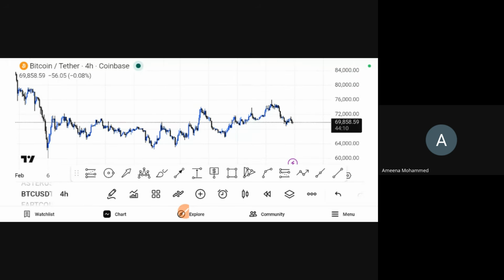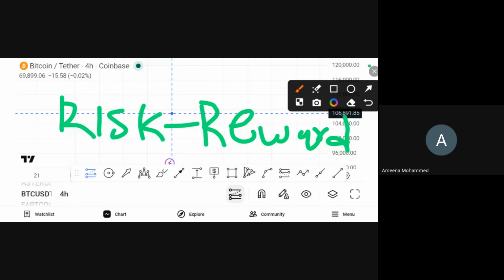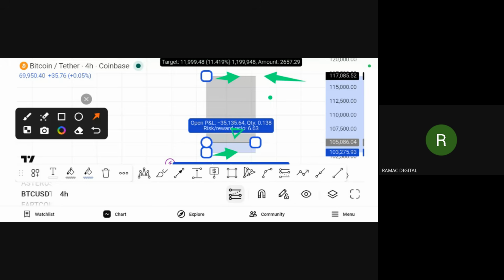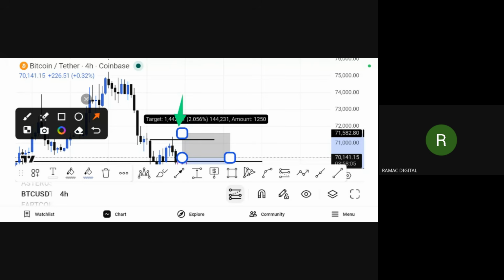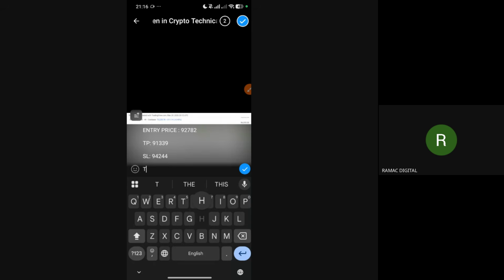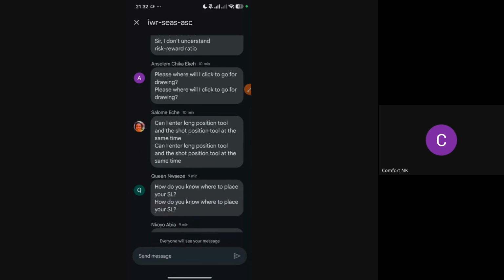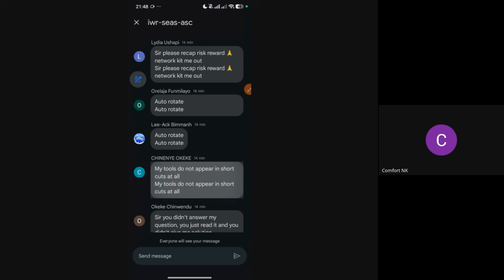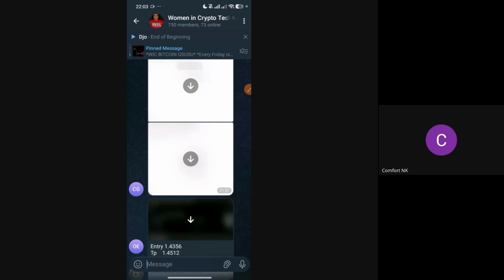Day 4 • How to use your Tools (long and short position)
Want to understand how traders make money whether the market goes up or down? In this video, we break down Long and Short Positions in Technical Analysis in a simple and beginner-friendly way.

Learn how to identify the right time to go long (buy) and go short (sell) using key technical analysis strategies. Whether you're trading crypto, forex, or stocks, mastering long and short positions is a fundamental skill every trader must have.

In this tutorial, you’ll discover:

What a long position means in trading
What a short position (short selling) is
How to enter and exit trades correctly
Risk management tips for beginners
Real-life examples in the market

This video is perfect for beginners looking to start trading or anyone who wants to improve their understanding of market direction and profit opportunities.